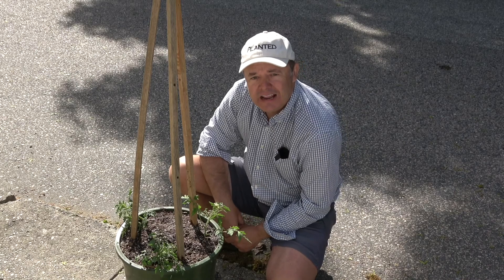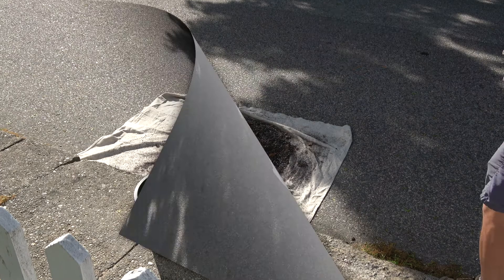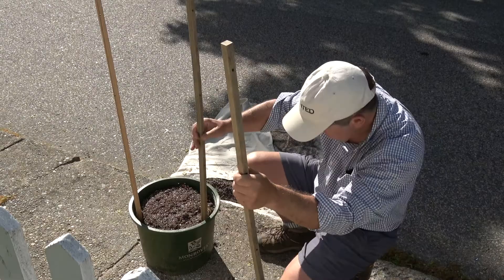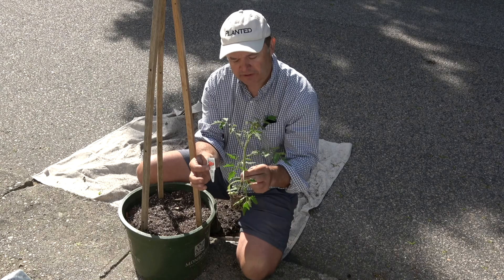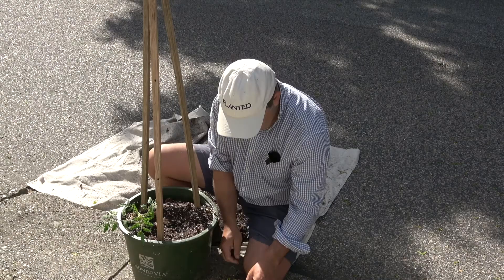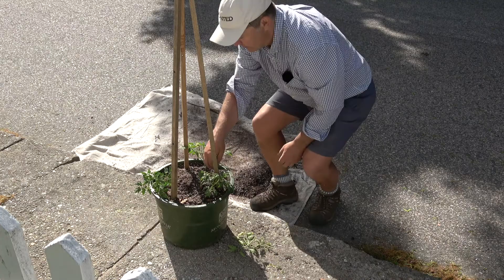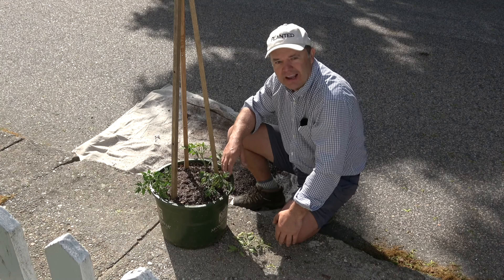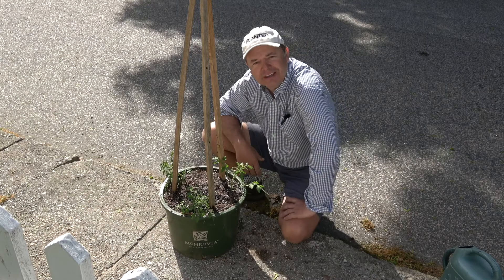How to grow Tomatoes - a great beginner plant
I received a request from @Doro to put together a video on Tomatoes - Here it is.

Tomatoes are a great plant for beginners; they reward you with rapid growth and signal to you if they are dry or nutrient deficient. The leaves hang down and they change color to a sickly yellow. Plant them properly and care for them consistently and you will be rewarded with copious amounts of sweet, ripe tomatoes. The skills you learn growing tomatoes will encourage you to perceiver and try other 8 plants. They are very hungry and require full sun and lots of water.
Good luck